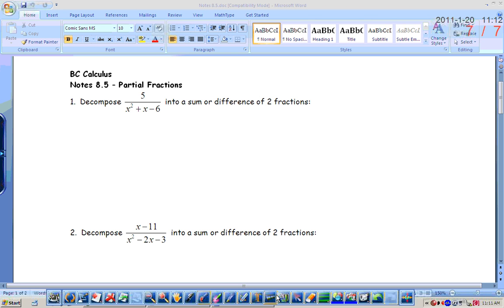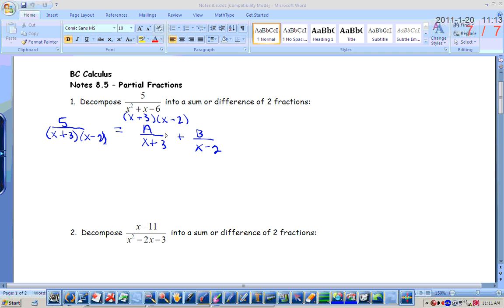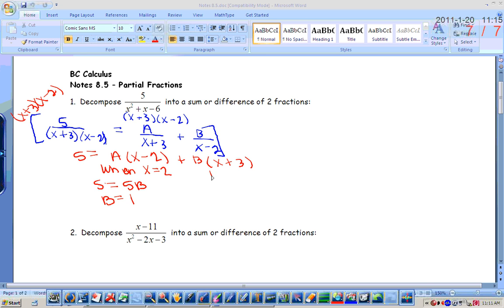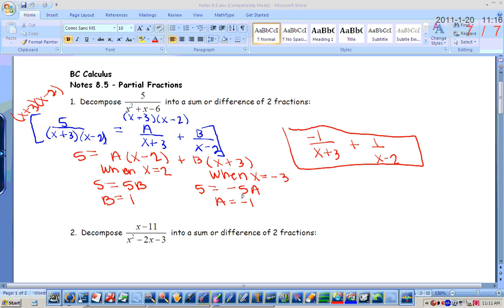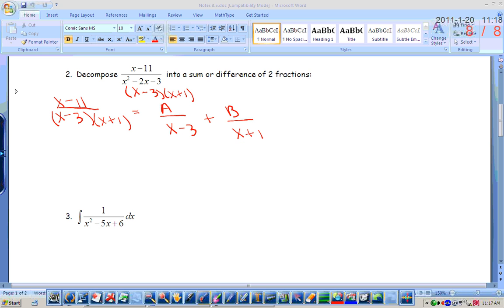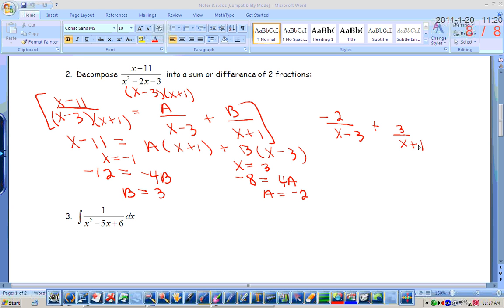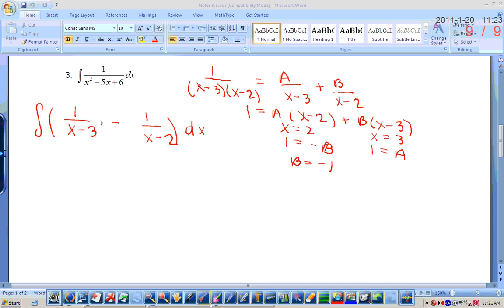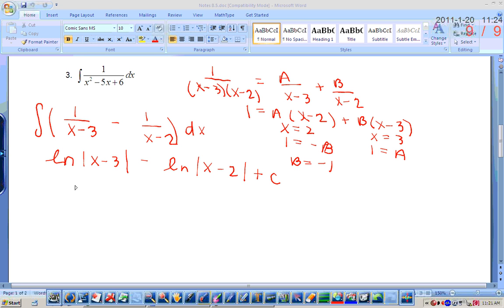8 5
There is only 1 video today!